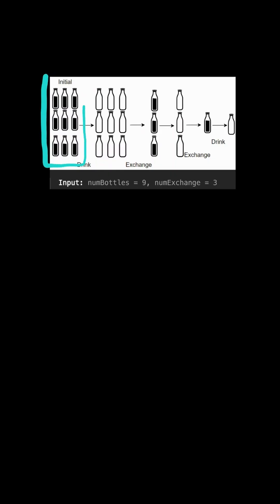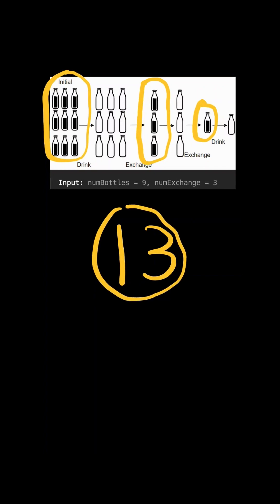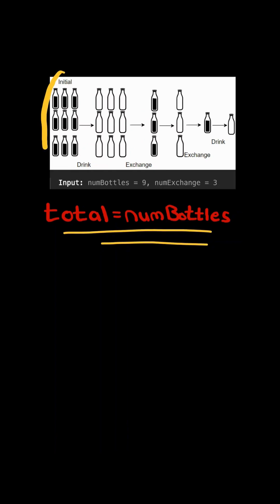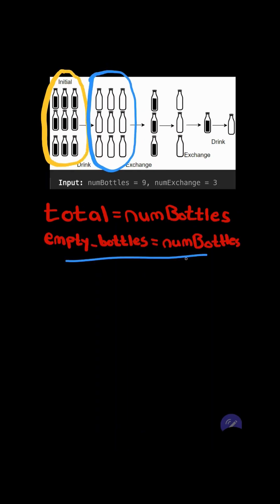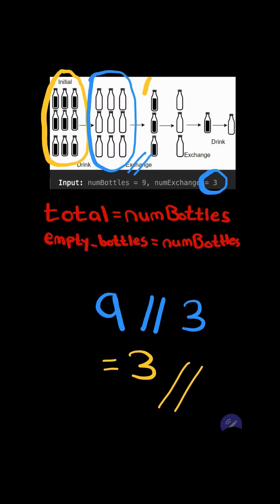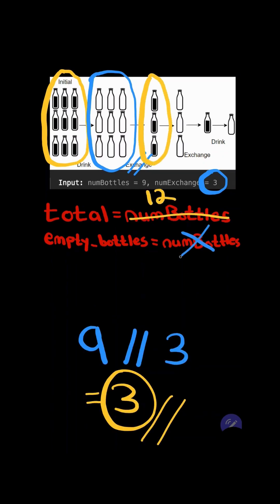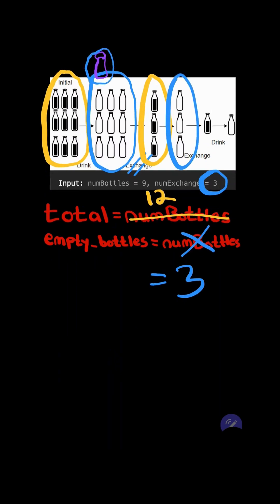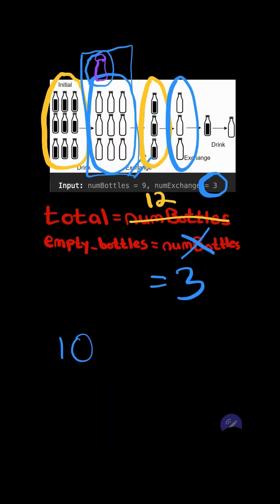LeetCode#1518 Water Bottles - Python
Solving LeetCode problem #1518 Water Bottles in Python